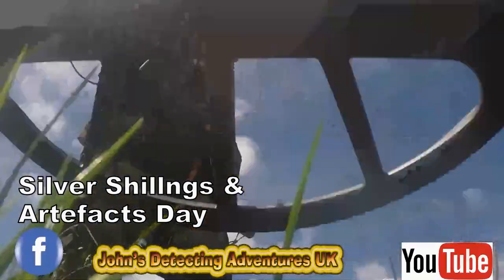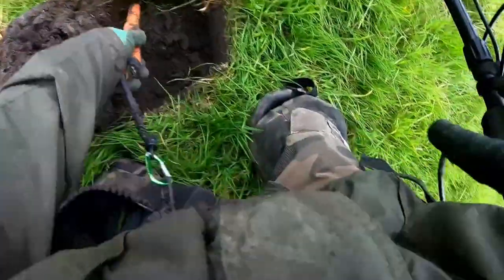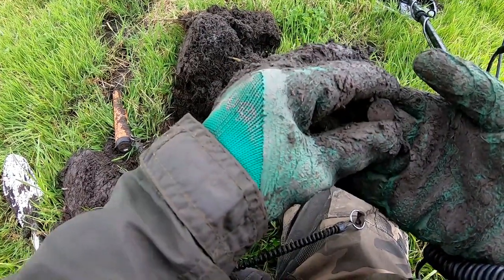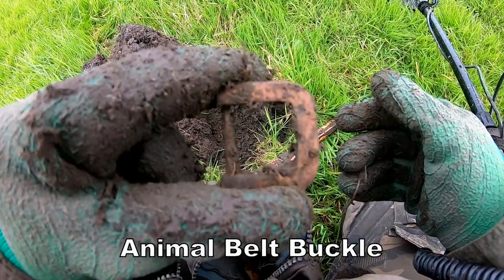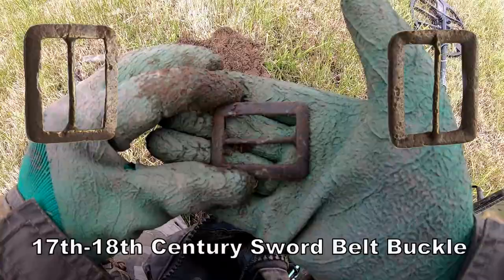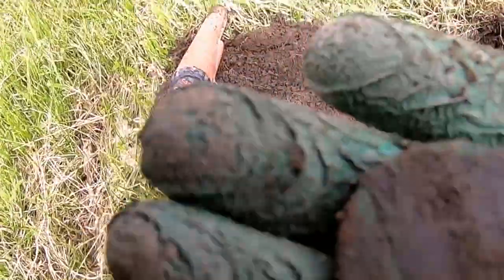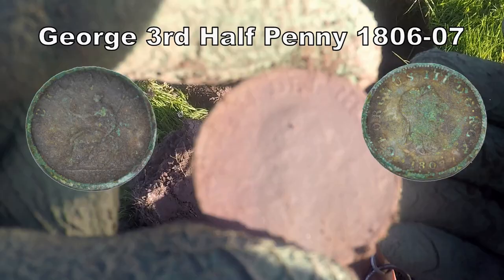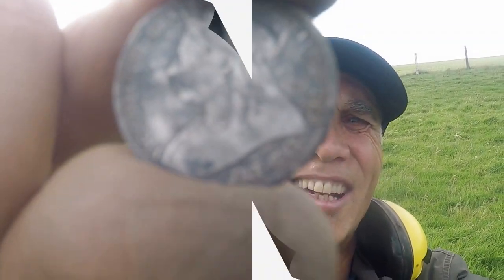SILVER COINS ARE TO GOOD SIGN I WONDER YOU THE MONARCHs IS & TERE DATE?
I detect with my friends  Michael Jackson, Stuart Midgley, Carl Midgley Owner Spin A Disc Metal Detector UK, Dave Rice & brother Ken Bradbury I do show ID Target numbers on whichever metal detector I am using.